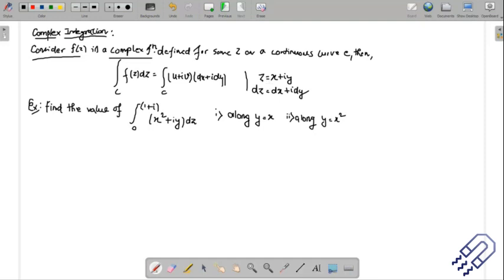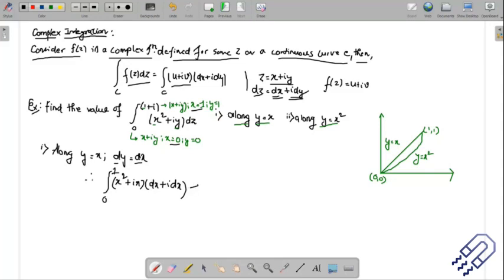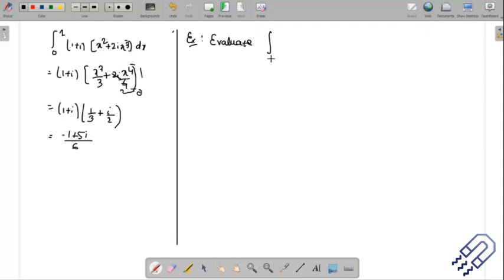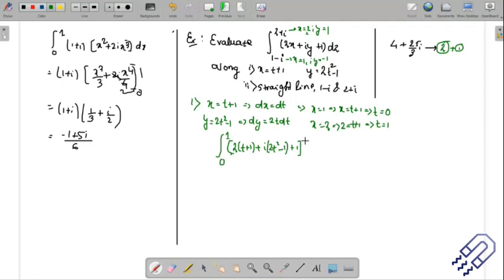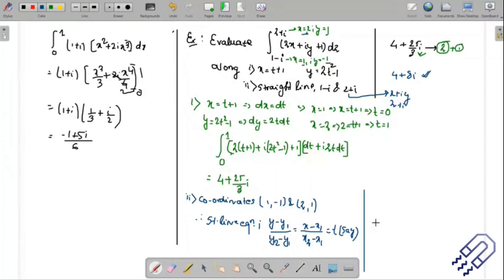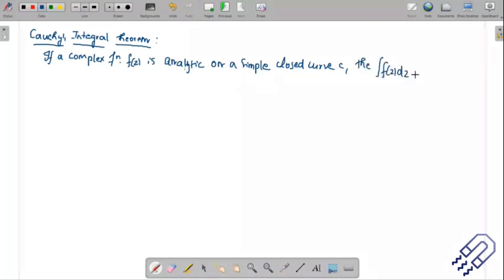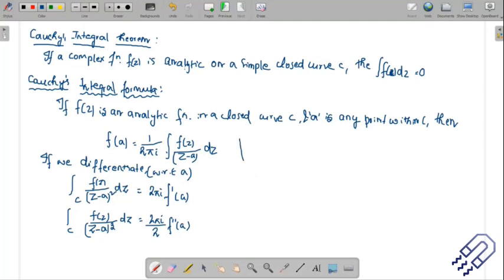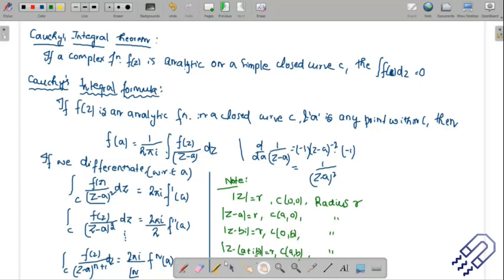Mathematical Physics | Lecture 19 | Complex integration